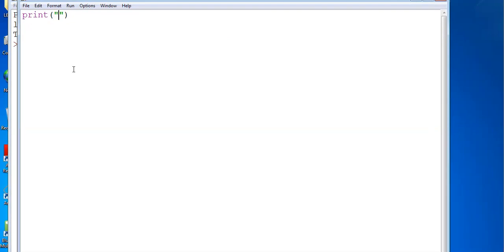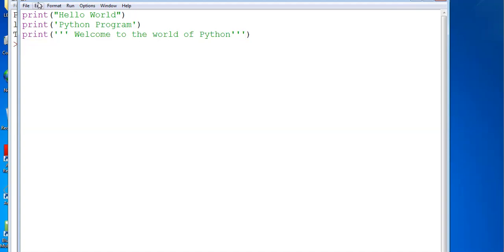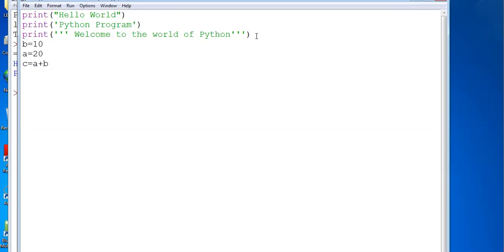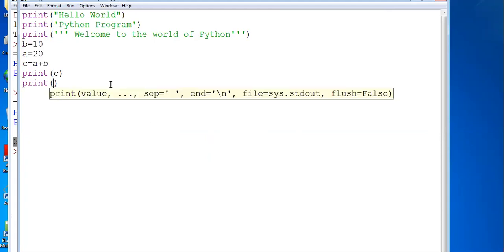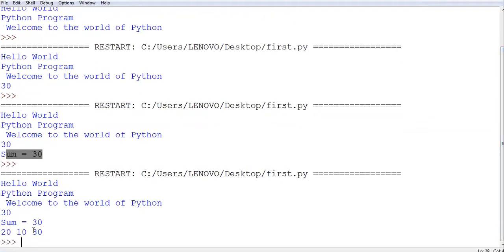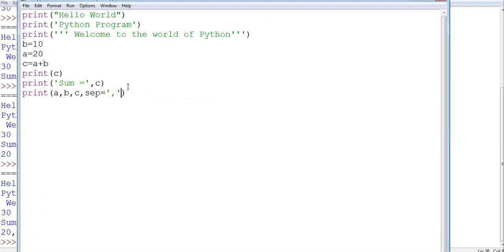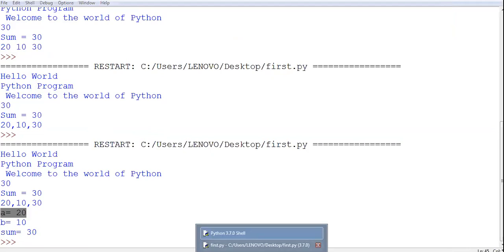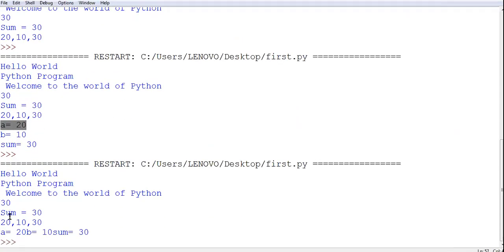Basics of Python Part-1 Print Function in Python